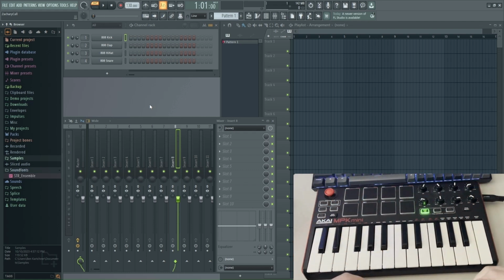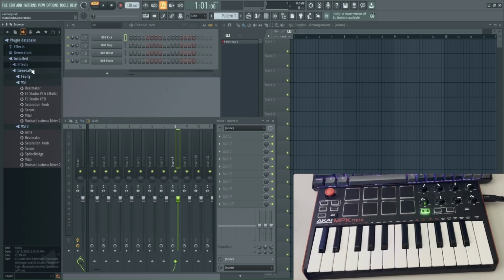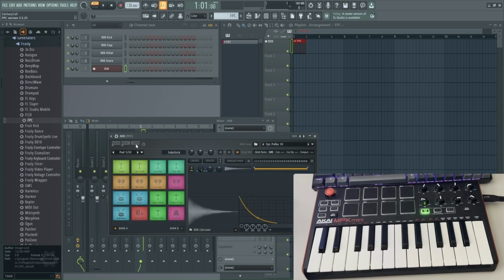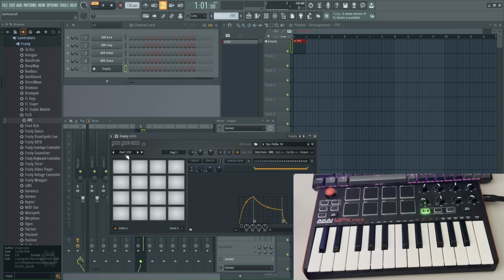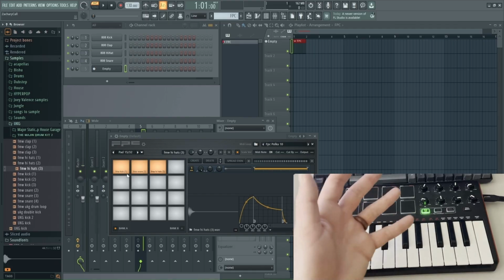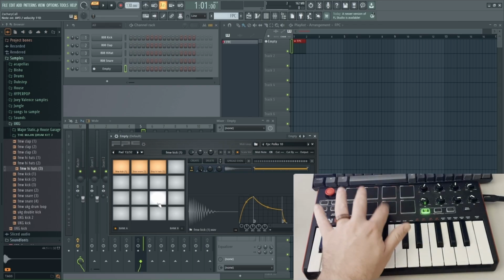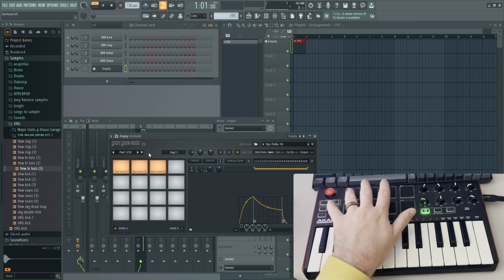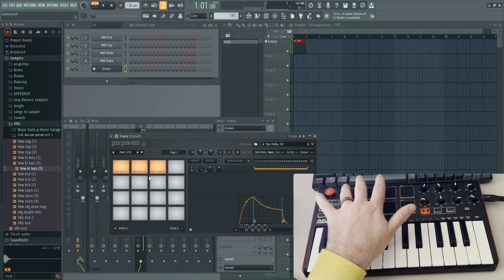How to use Akai MPK Mini drum pads in FL studio!! (EASY)